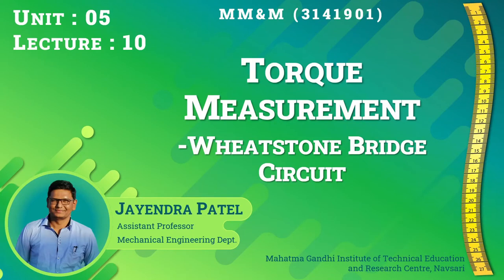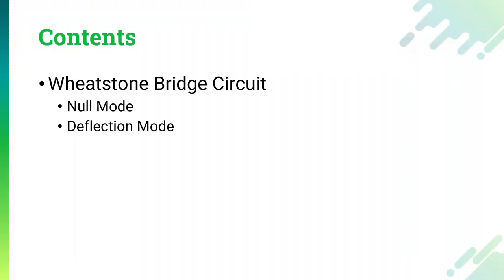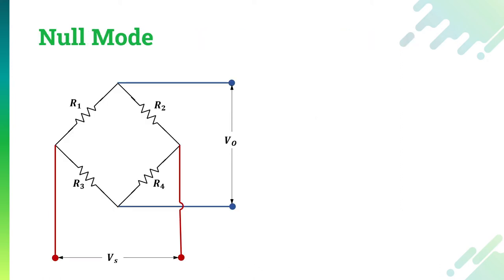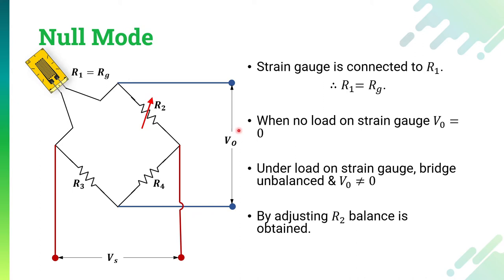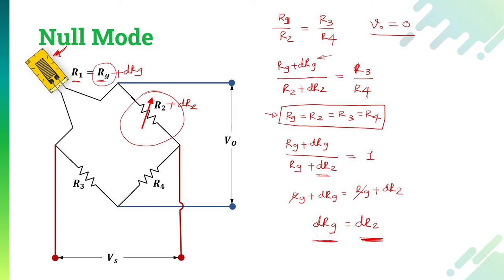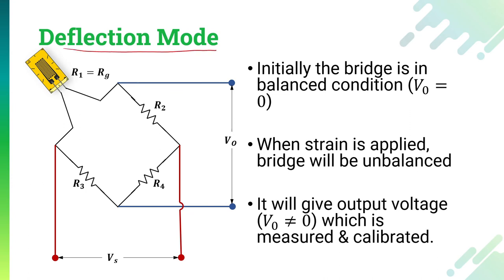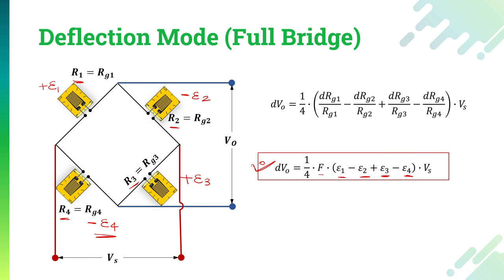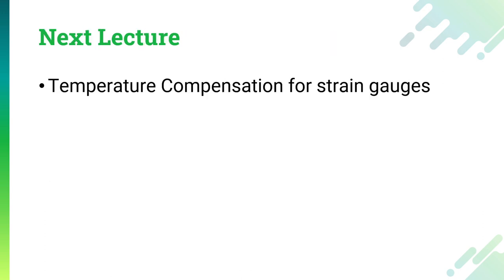Torque Measurement | Wheatstone Bridge Circuit for resistance strain gauge | Lecture 05.10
Topic Name: Wheatstone bridge circuit for strain gauge, quarter bridge, half bridge, full bridge configurations
Subject: Mechanical Measurement and Metrology
Sub. Code: 3141901
Semester: 04
Subject Type: Mandatory Subject